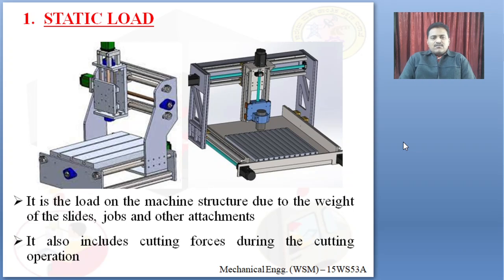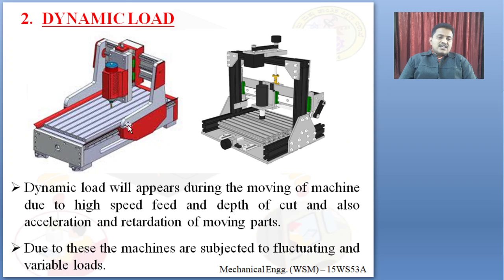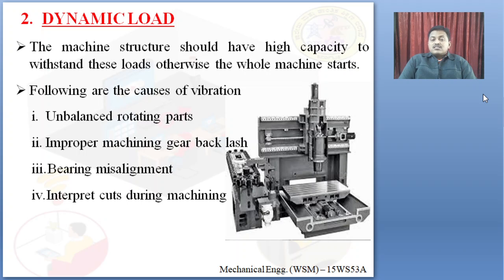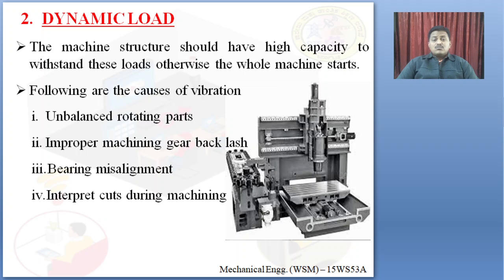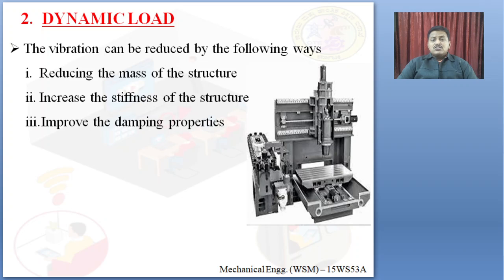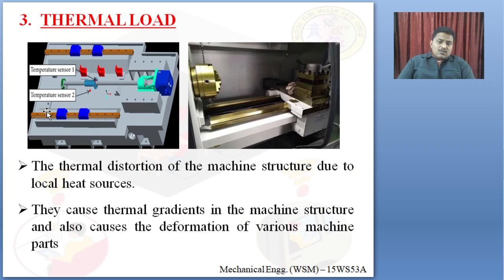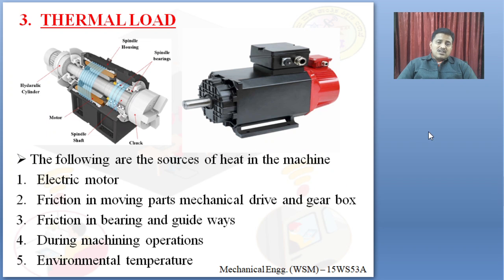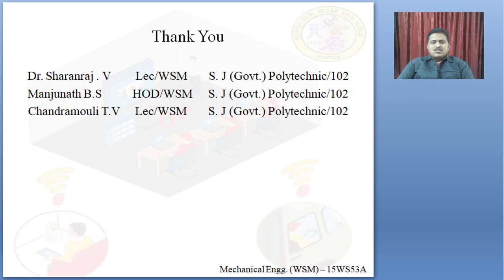WS 15WS53A U4 S2 Vi